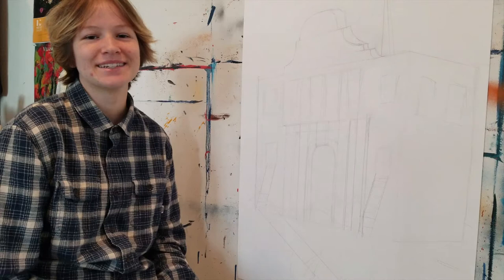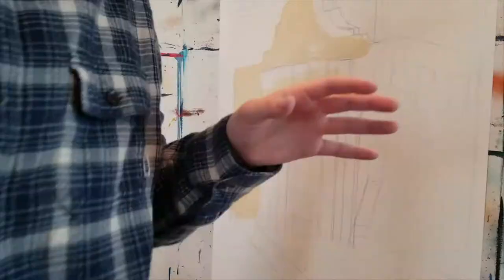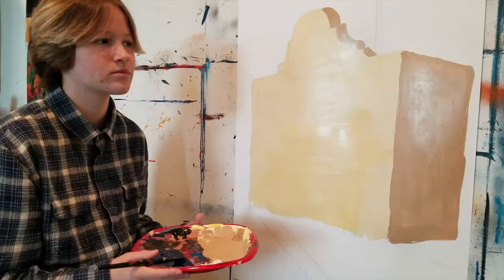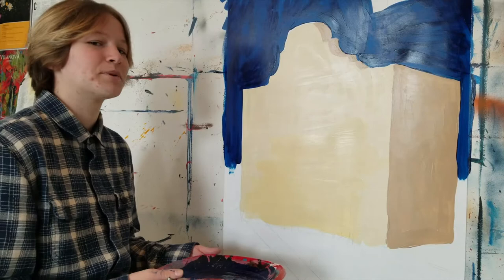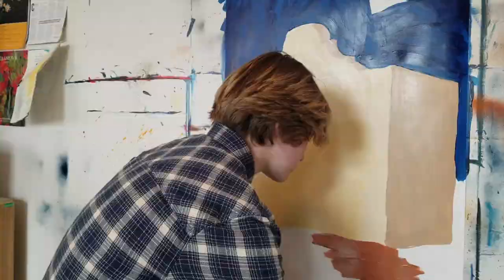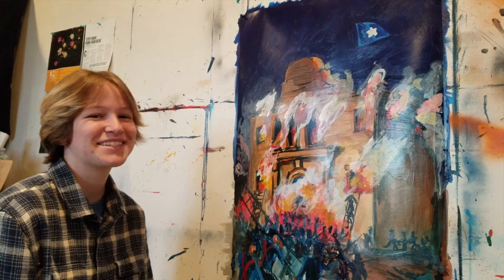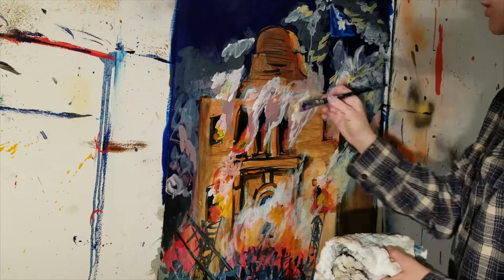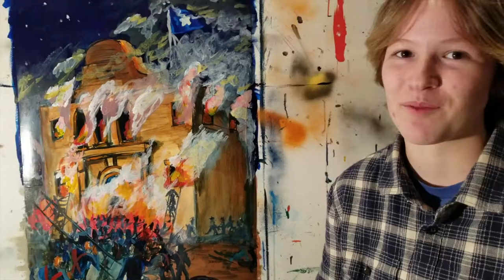If Bob Ross were a history teacher.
9th grade presentation of the Battle of the Alamo.